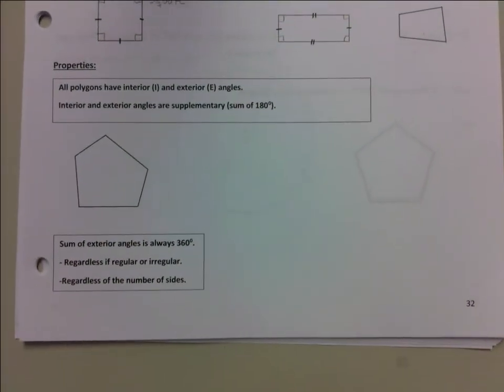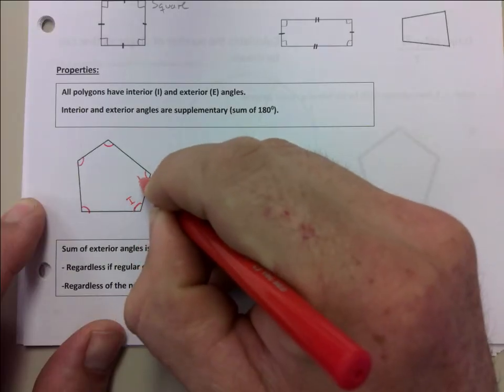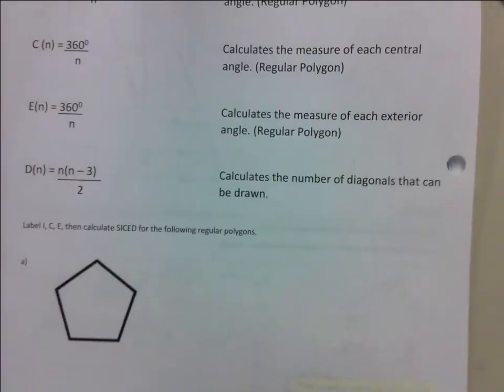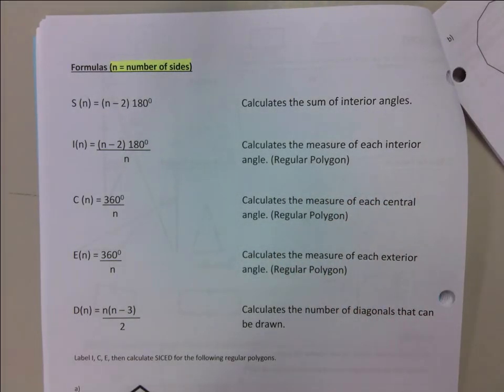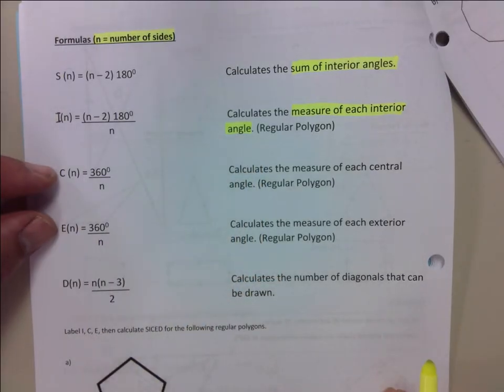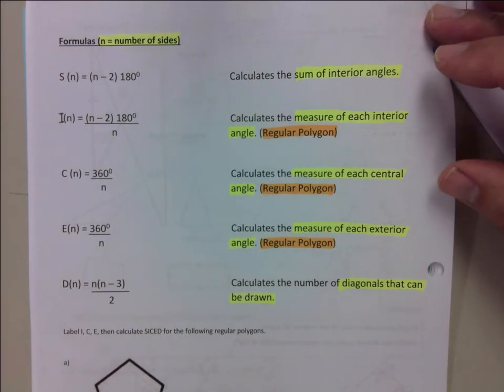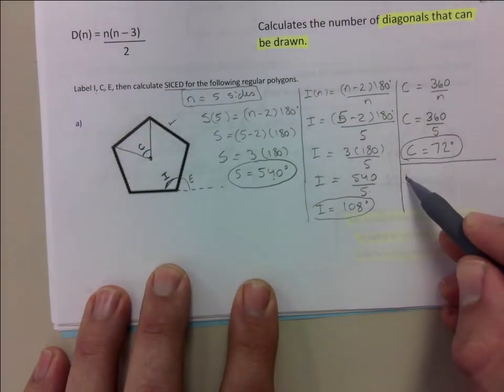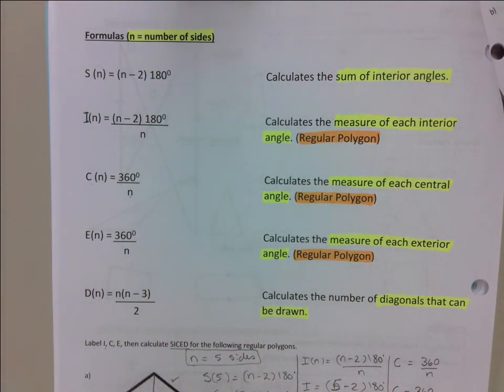ANGLES - POLYGONS INTRO, INTERIOR, EXTERIOR, CENTRAL, REGULAR, ETC. FORMULAS INTRO